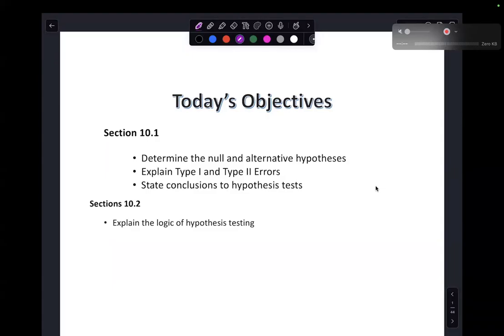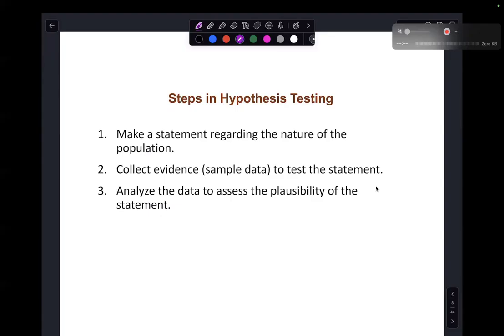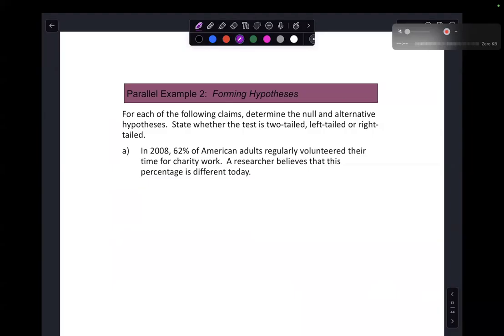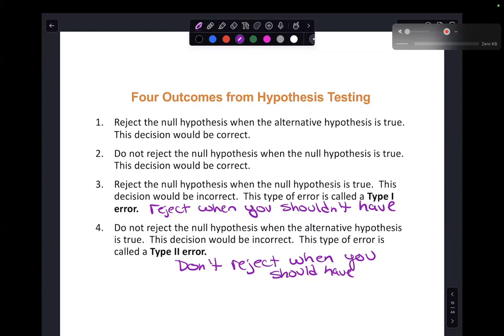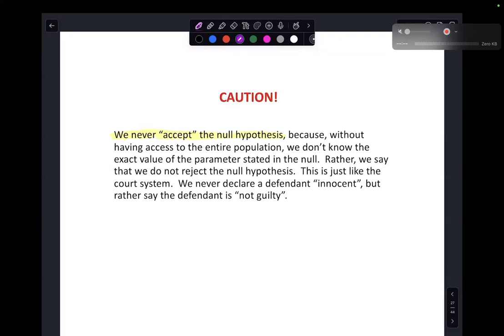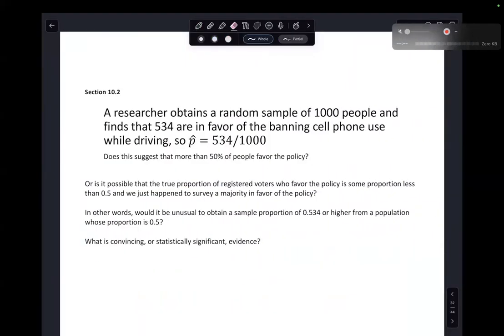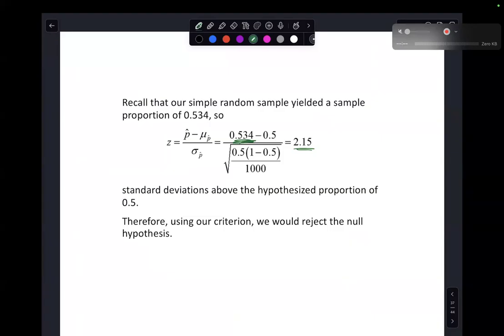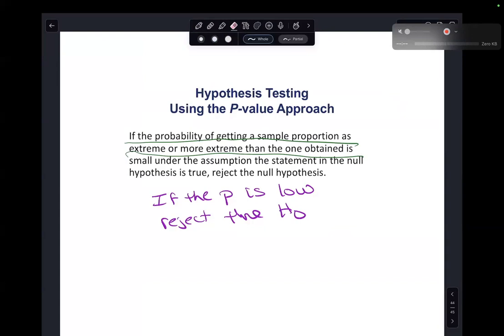02/27/25 STAT243Z Tuesday, Week 9 Zoom Recording Sections 10.1 and part of 10.2